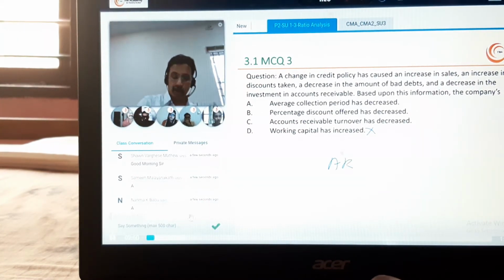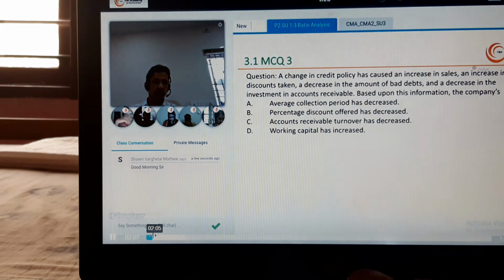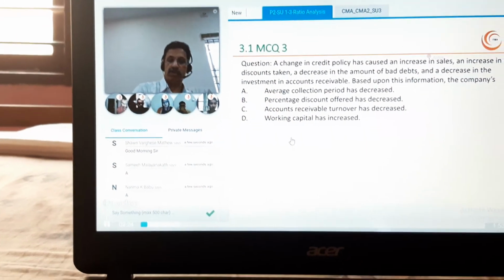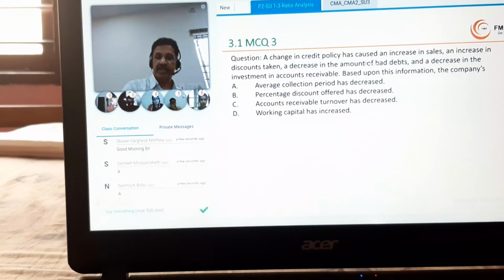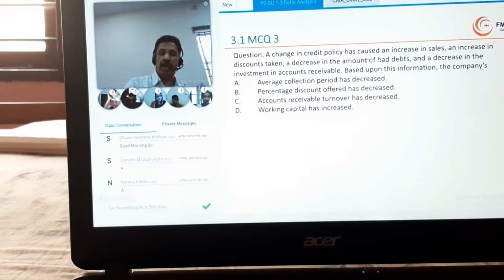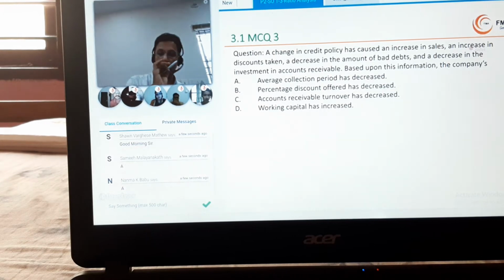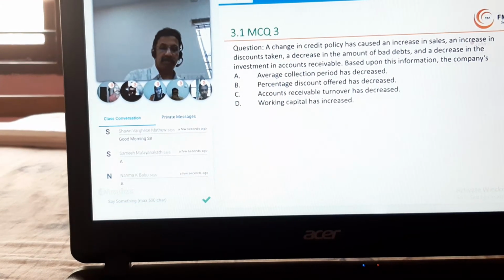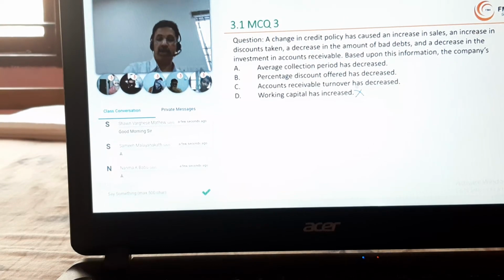8 September 2021